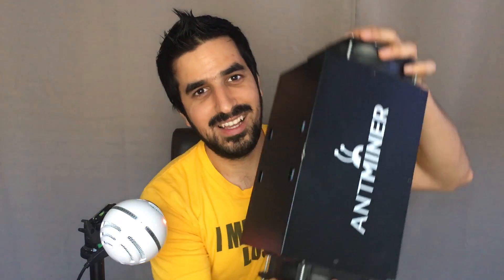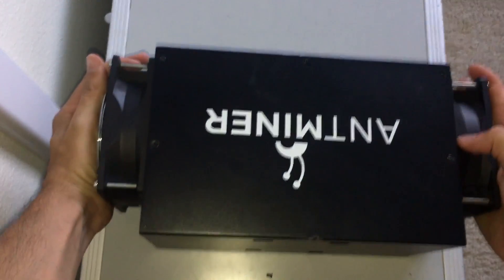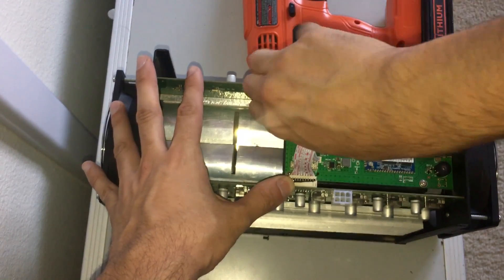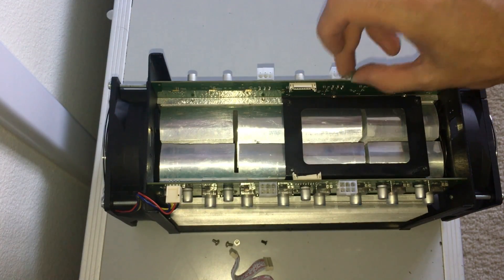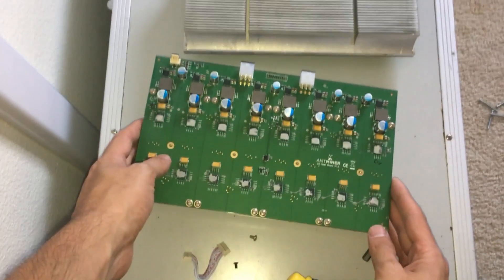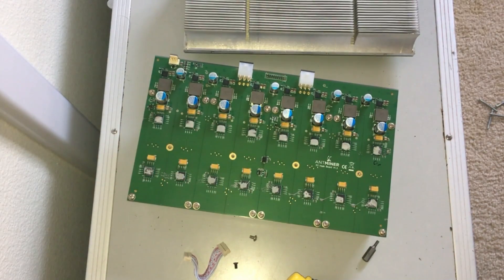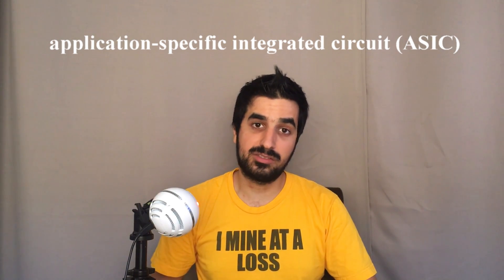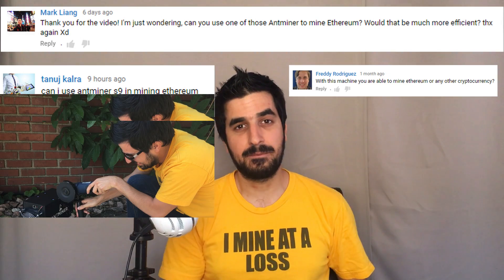What’s Inside - Bitcoin Miner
In this video we are taking apart a Bitcoin Machine (Bitcoin Miner) and explaining what's inside.